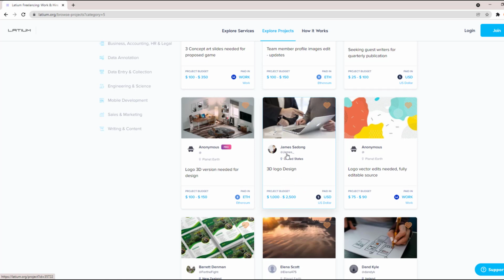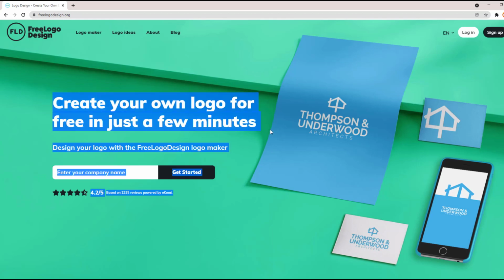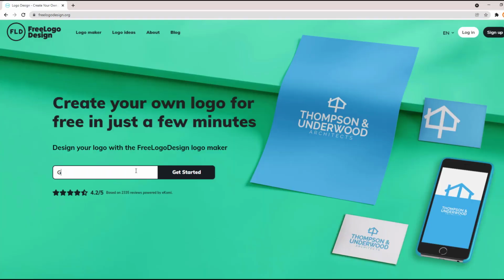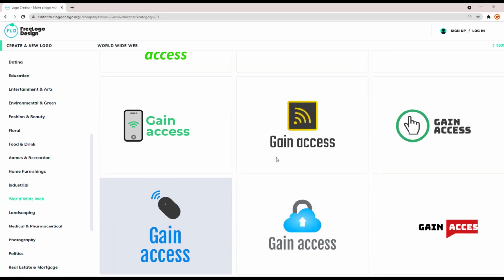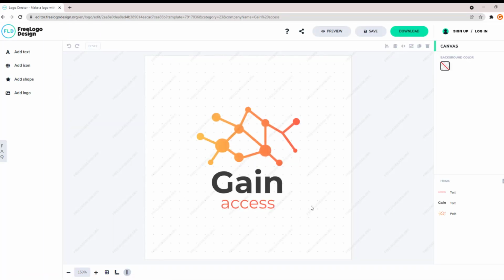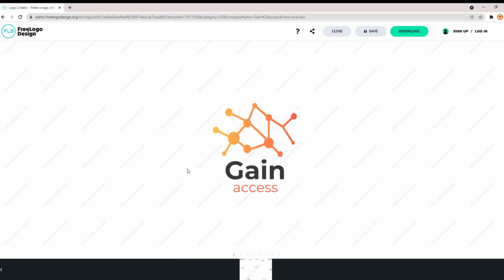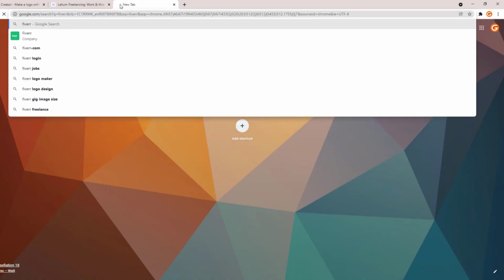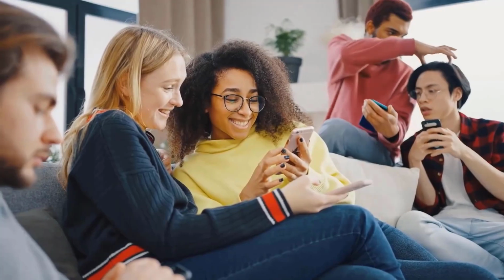Copy & Paste To Earn $6,590+ On Google (2021) | How To Earn Money Online 2021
How To Copy & Paste To Make $6,590+ Online With Google!

On this channel, Gain Access, will be helping you achieve your goals by showing you how to earn free paypal money 2021 with step by step tutorials on passive income 2021. She will also be showing you the latest make money viewing videos tips and show you how to earn money online with in depth strategies. Gain Access is the top finance channel on YouTube!

► WATCH O BEST RECENT VIDEOS TO HELP YOU EARN MORE

LEGAL:
Any earnings or income representations are aspirational statements only of your earning potential. There is no guarantee that you’ll receive the same results or any results at all for that matter. Your results will depend entirely on your work ethic, experience, tc… As always there is risk with any business. I am not a financial advisor and nothing in this video should be considered legal advice. You should do your own due diligence and research.